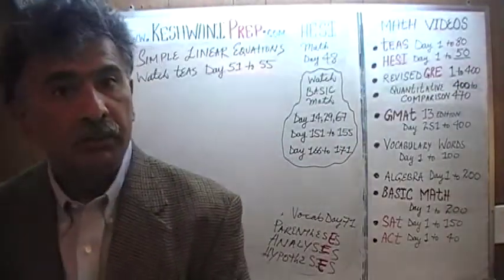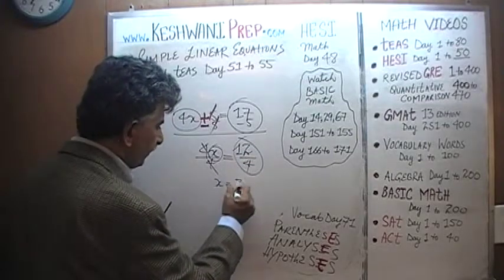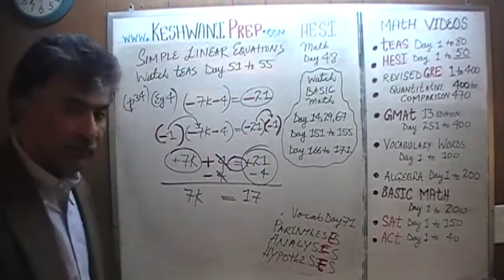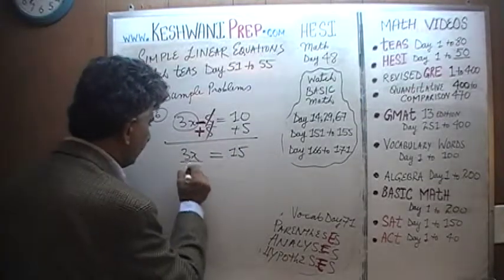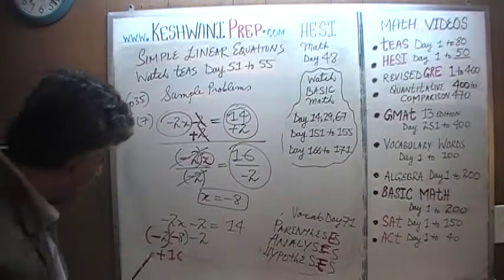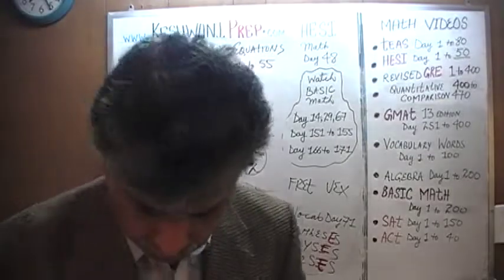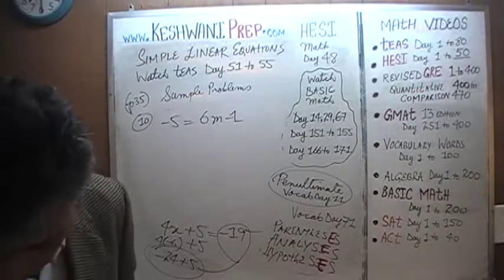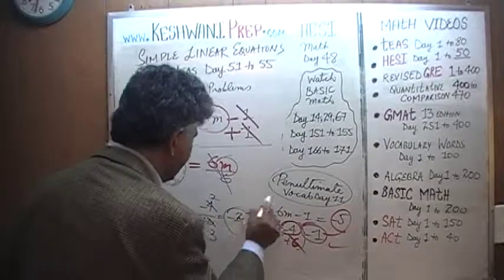HESI Math Day 48, p35 - Simple Linear Equations - Online Prep Tutor TEAS, GRE, GMAT, SAT, ACT, TOEFL